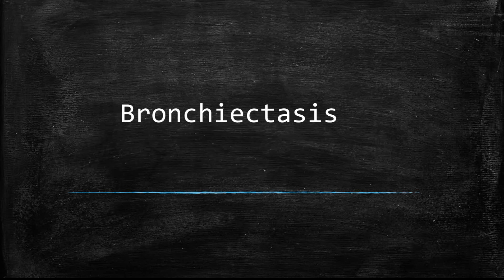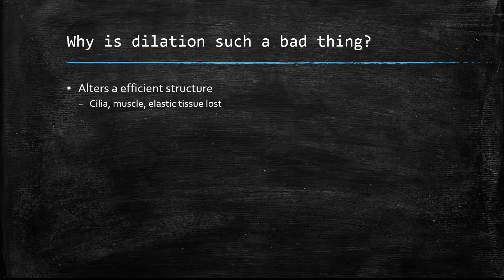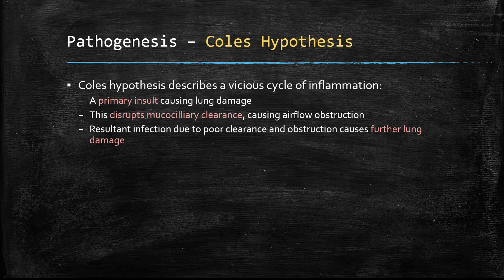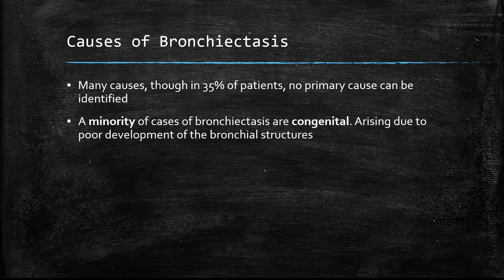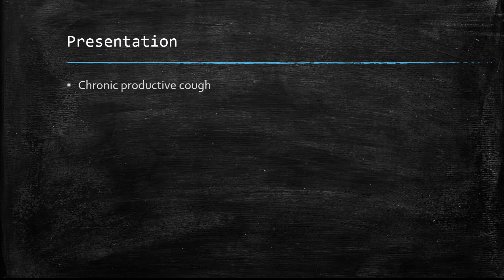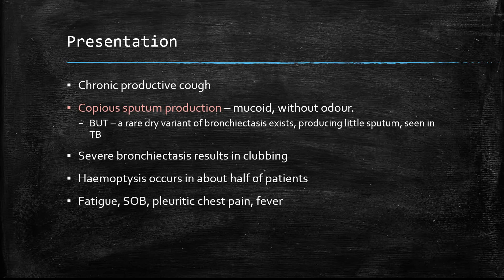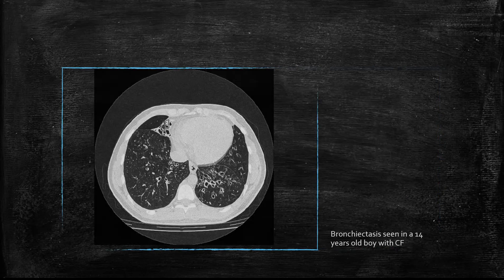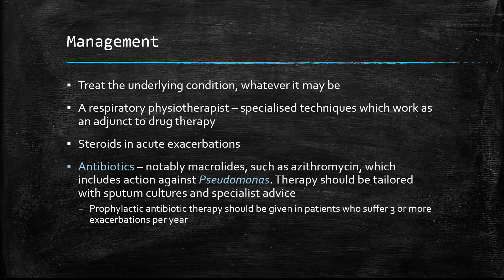Bronchiectasis | Details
Overview of Bronchiectasis